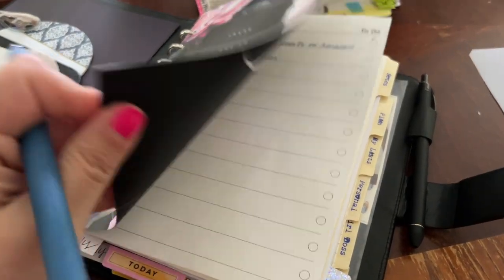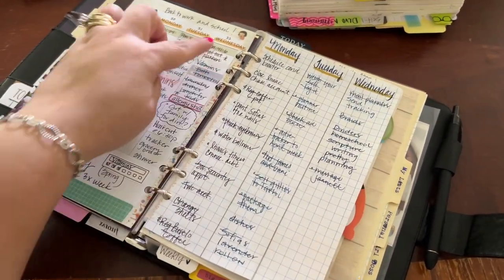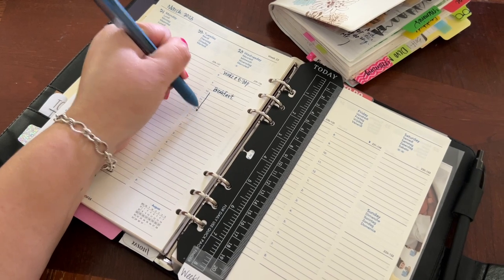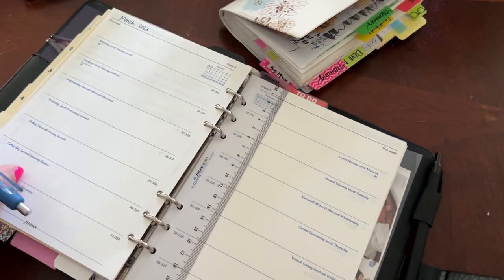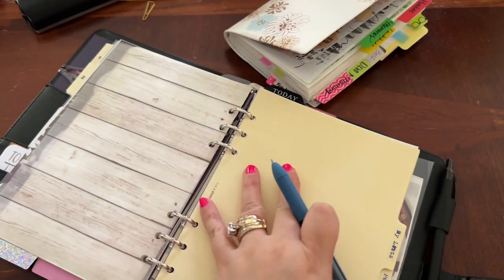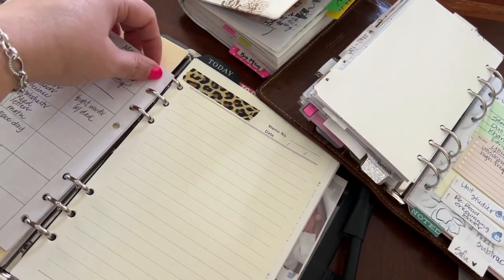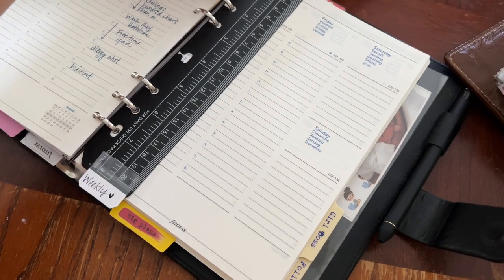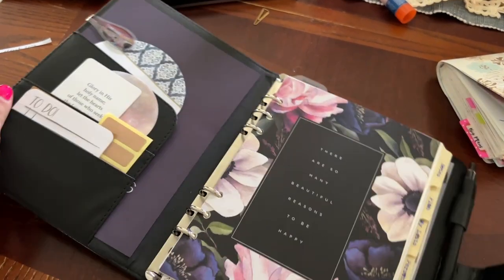A5 Rings - Planning Inserts & Process